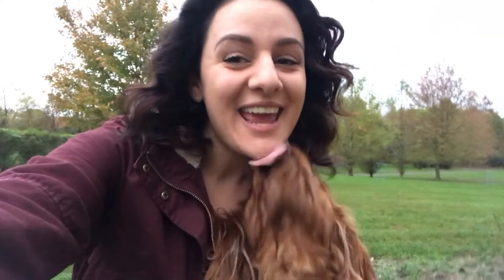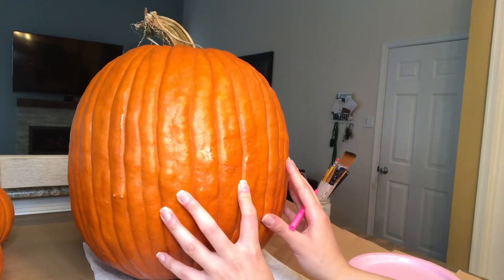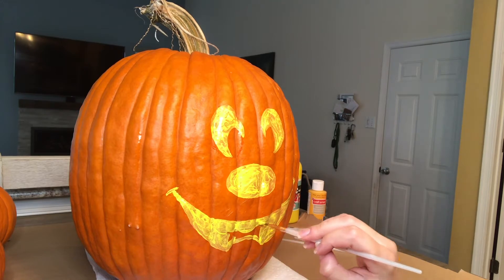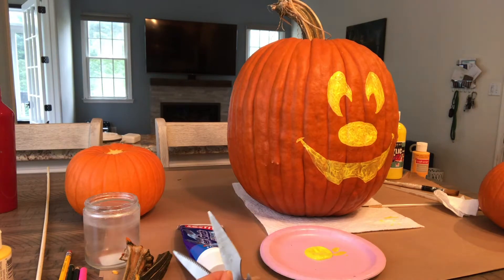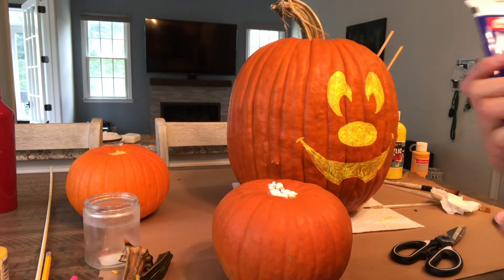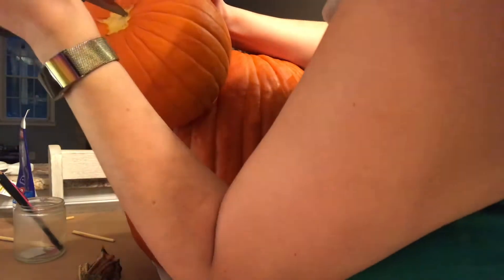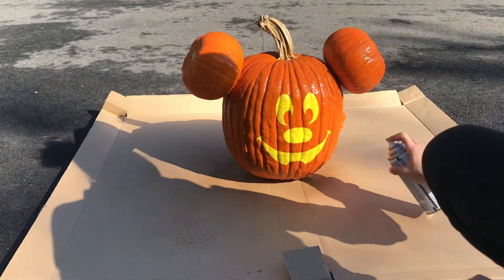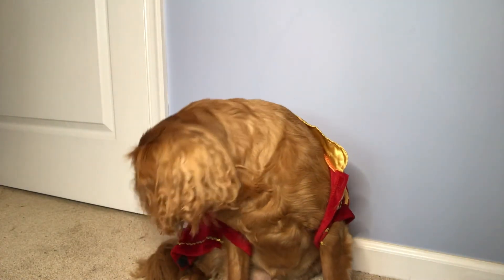Let's Make A Main Street Mickey Mouse Pumpkin!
I love to decorarte pumpkins (it's a lot less messy! :D ) and this year I decided to make my very own Mickey Mouse pumpkin! Being a life long Disney fan I loved being able to brighten up my yard this way! Enjoy~